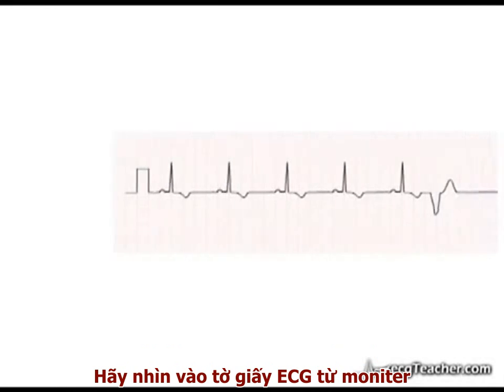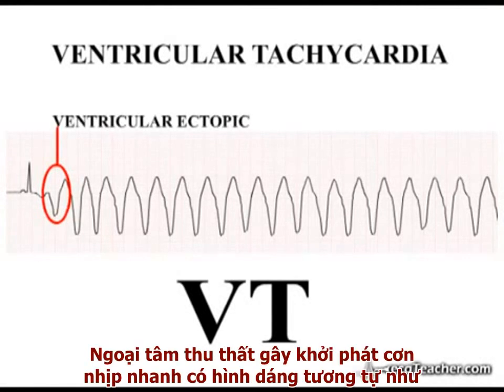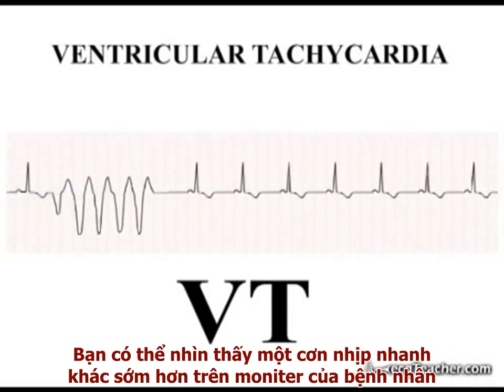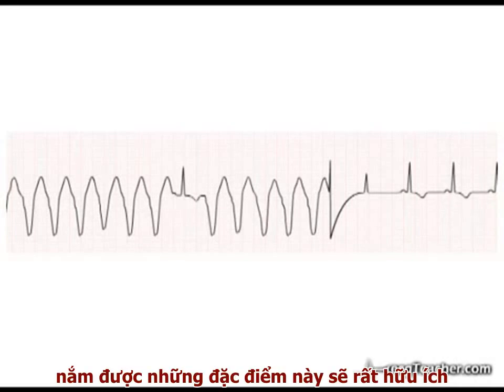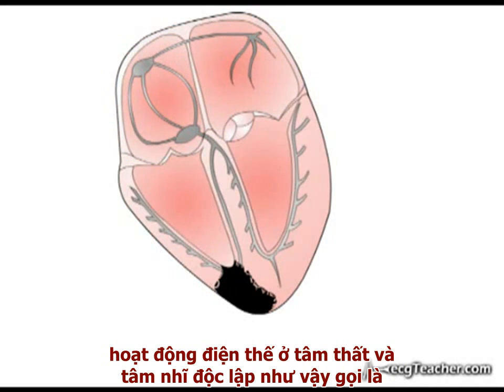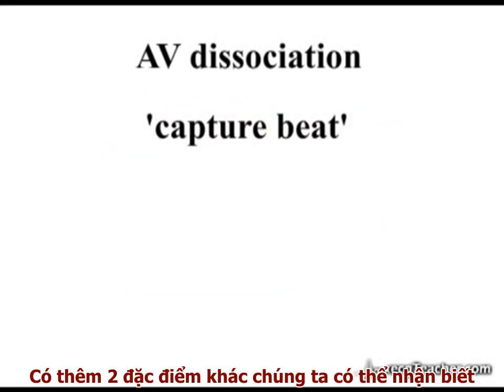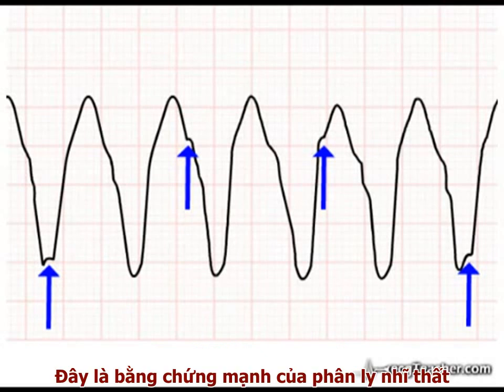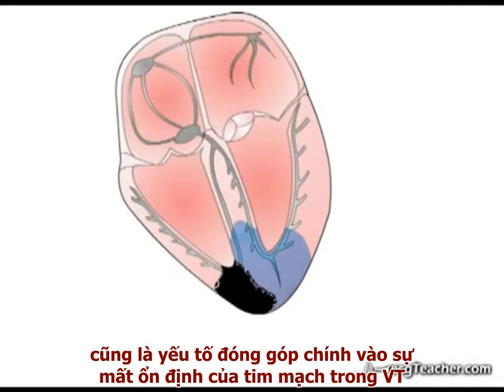4 8 Nhịp nhanh thất